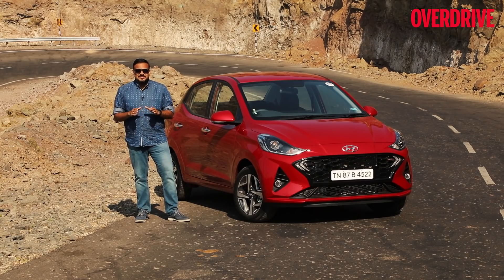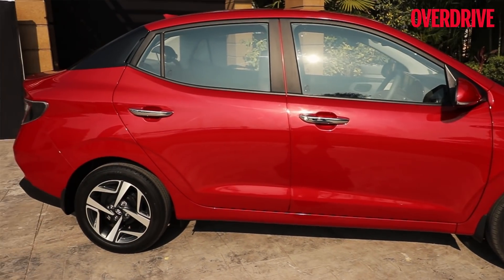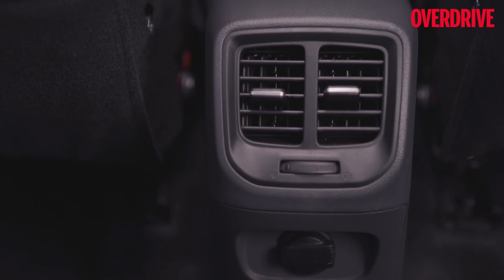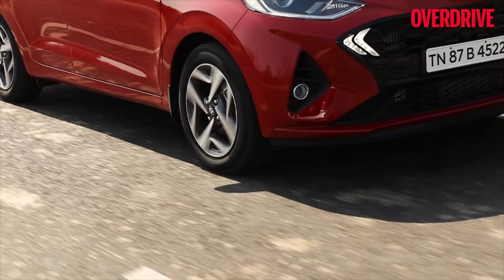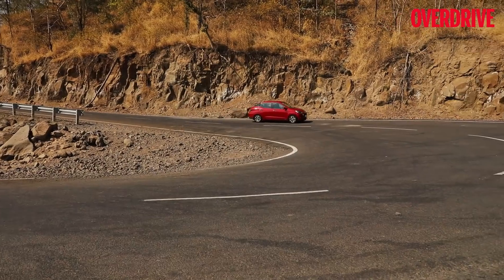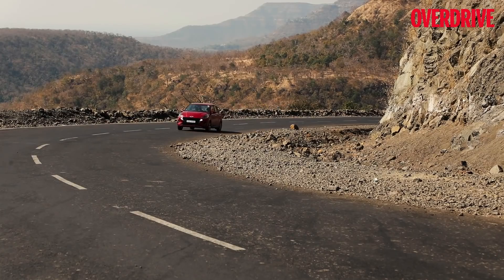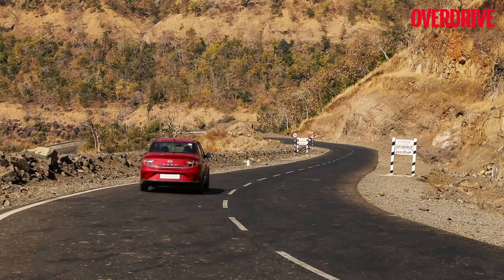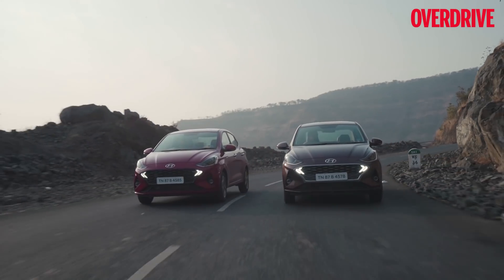Hyundai Aura | First Drive | OVERDRIVE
The  Hyundai Aura - the compact sedan based on the Hyundai Grand i10 Nios - is a value for money package that brings radical styling, three powertrain options and a plethora of features at an excellent price tag. Watch the video to know more!